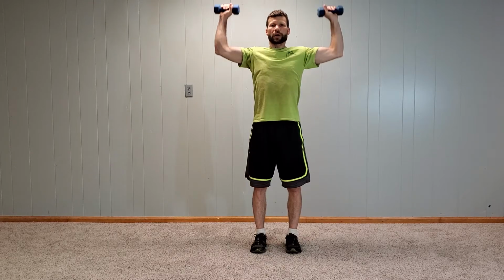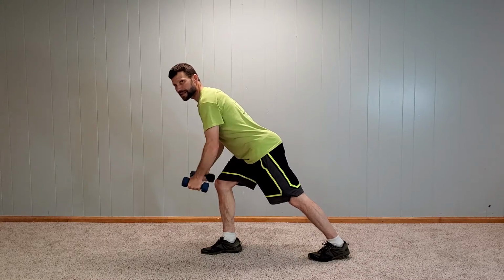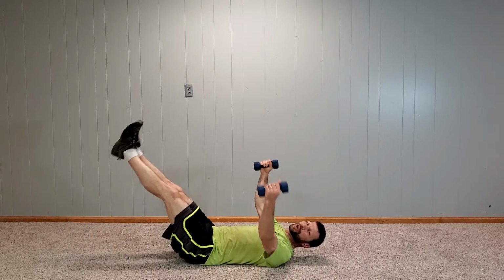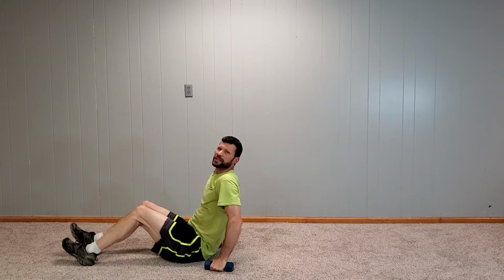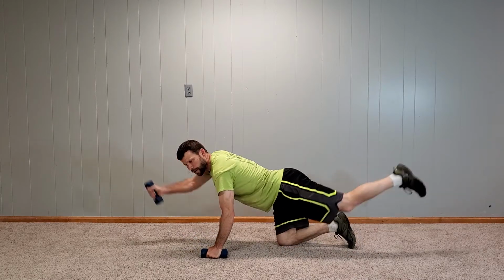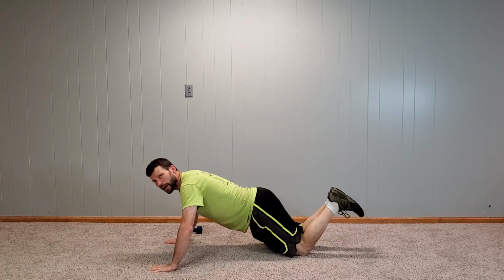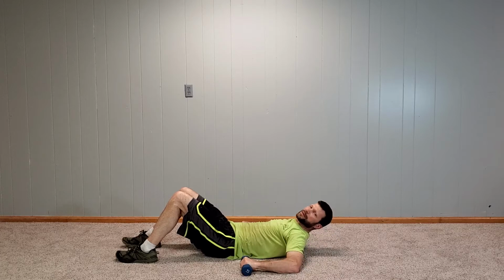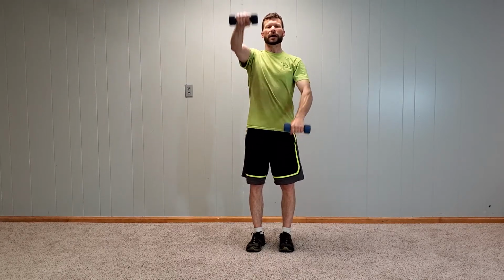Conditioning Warm up for Tree Climbers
This is one video in the "Staying SHARP: 5 Foundations to stay Healhy and Fit for Work and Life"  today's focus is conditioning moves for Tree Climbers.